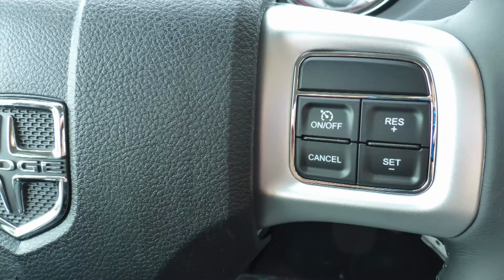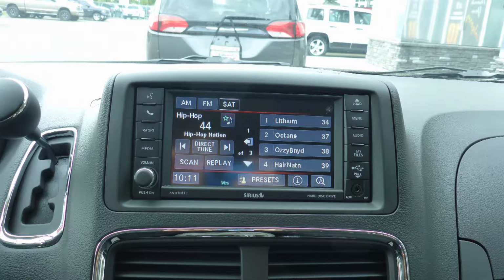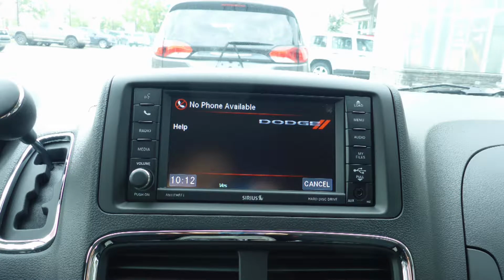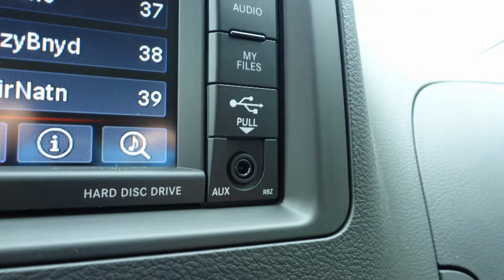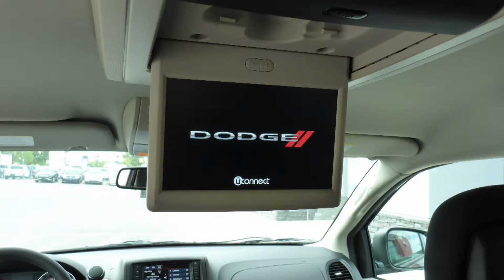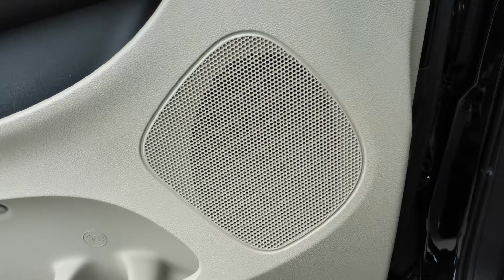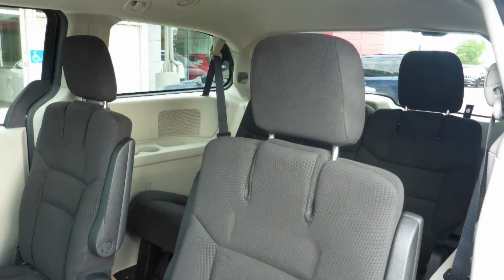2016 Dodge Grand Caravan SXT for Anthony and Flori - Eastside Dodge - Calgary Alberta